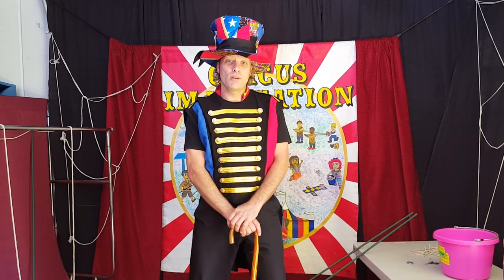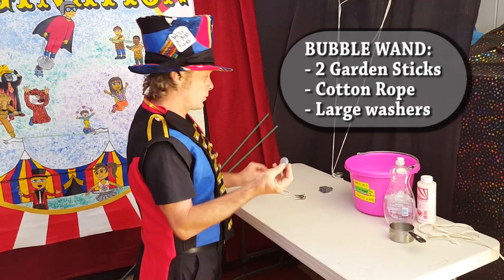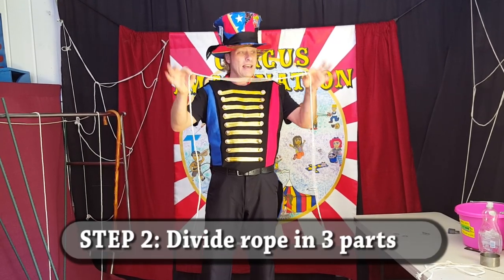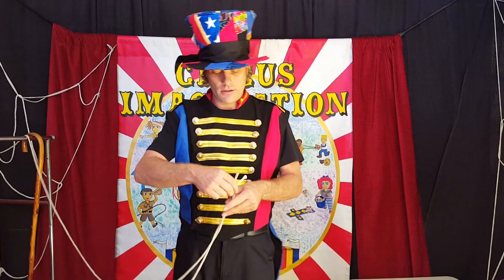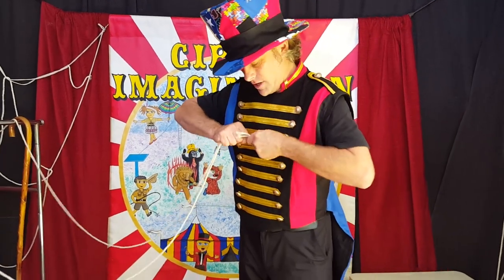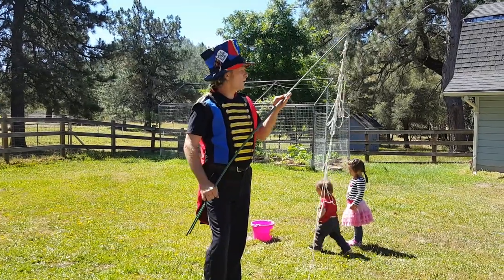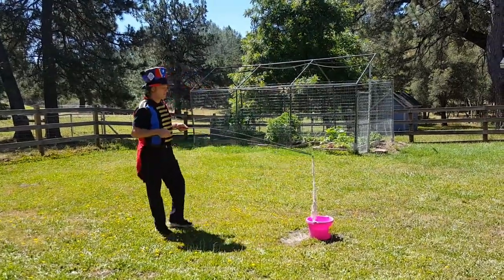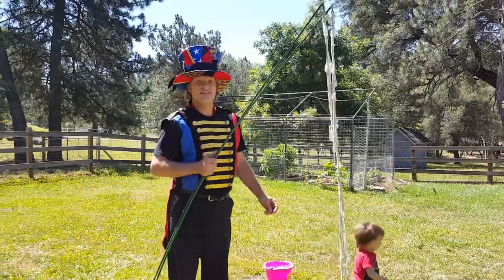DIY Giant Soap Bubbles and Wand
Welcome to Circus Summer Camp! In this video Ringmaster Caton explains how you can create a giant bubble wand by yourself with a few items from around the house. Also learn how to mix the perfect bubble solution to make your GIANT SOAP BUBBLES!
Materials list:
- 2 garden sticks, cotton rope, washers / other weight
- bucket, clear dish soap and water